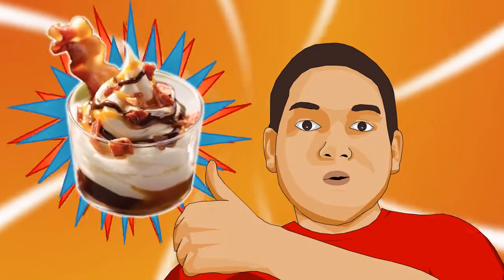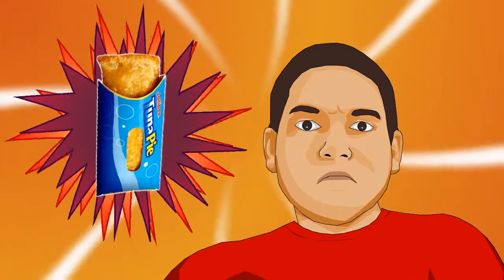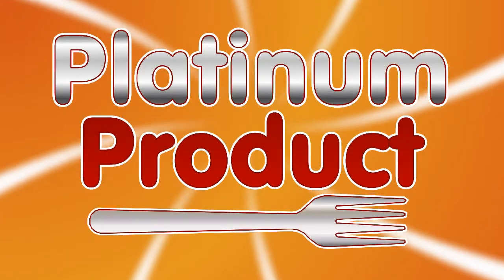Burger King Veggie Burger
In my quest for tasty veggie food I try out BK's Veggie Burger.